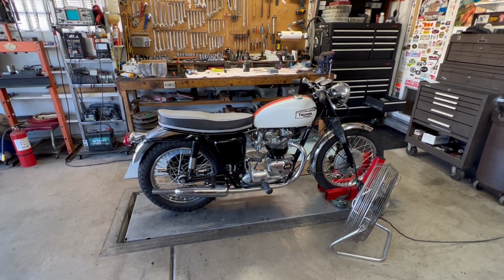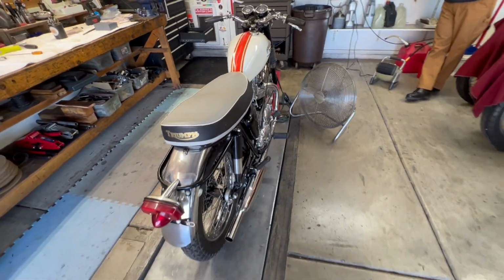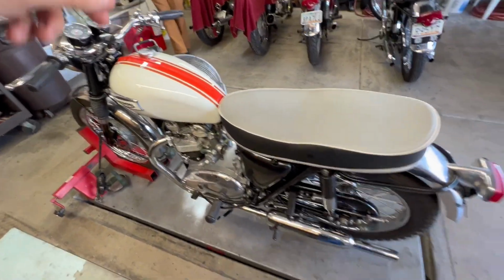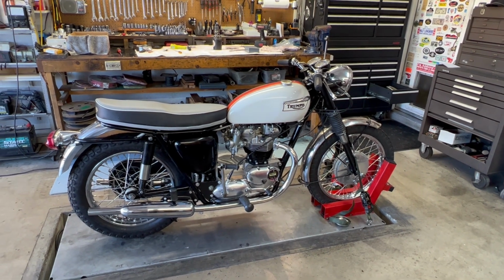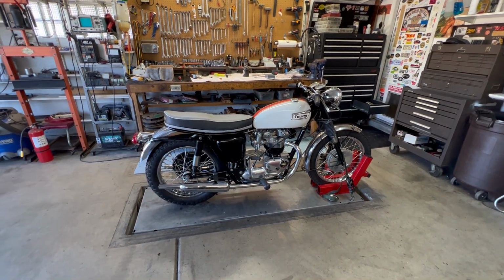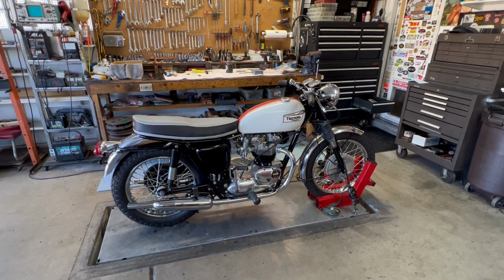Vintage British Motorcycles Repair/Restore